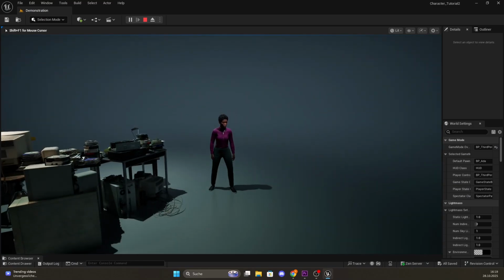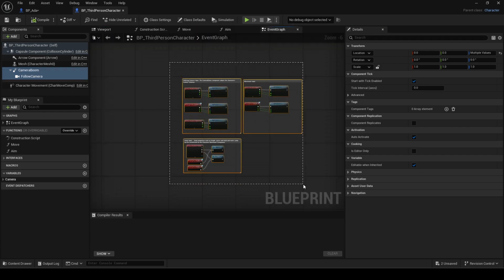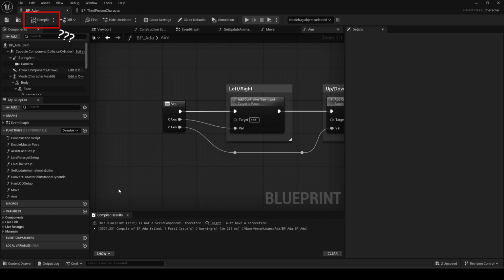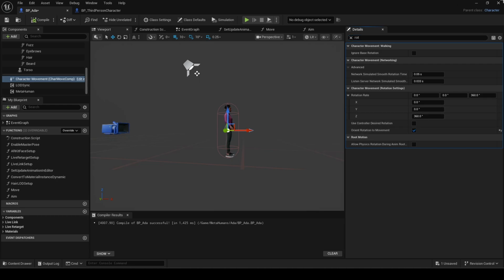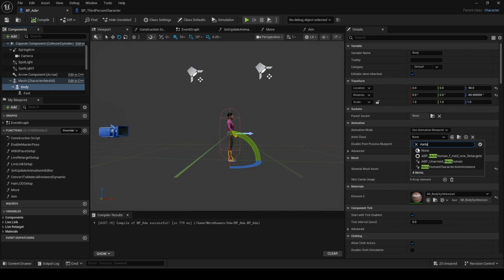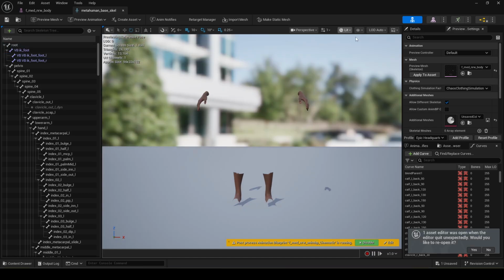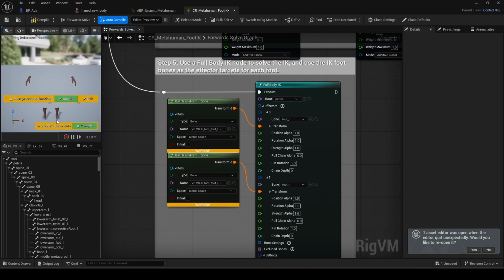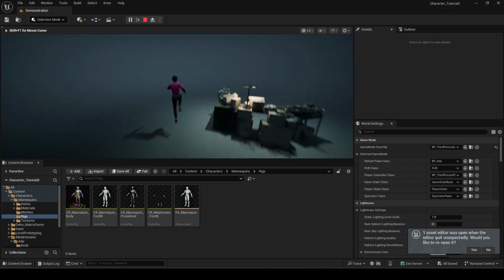Make Your Metahuman Playable in UE 5.6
Welcome to Unreal Production!

On this channel, I take you along my journey with Unreal Engine, sharing educational content ranging from detailed breakdowns and complete guides to finished projects and tutorial series.